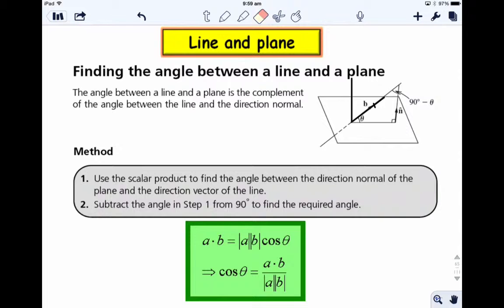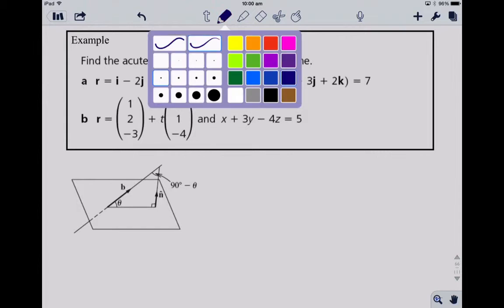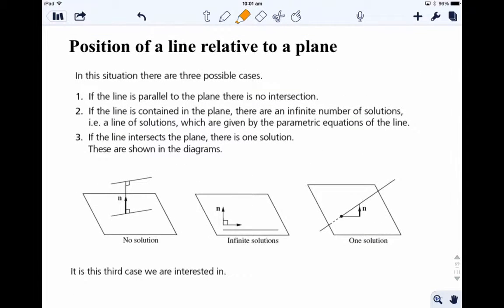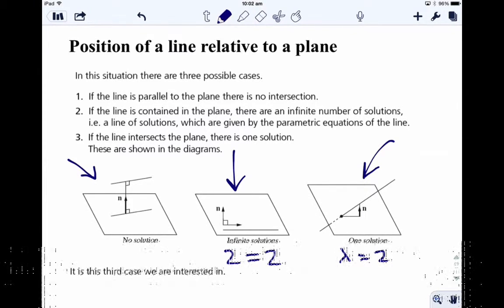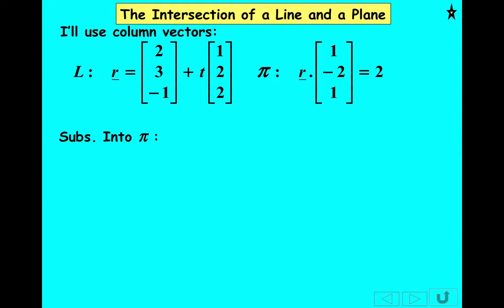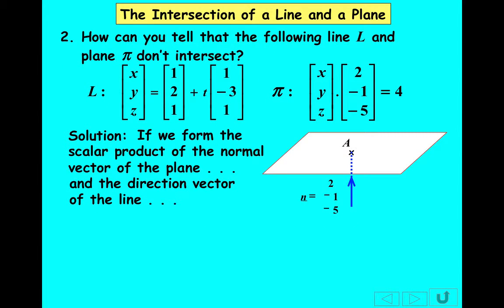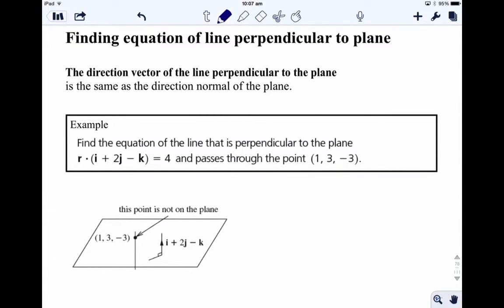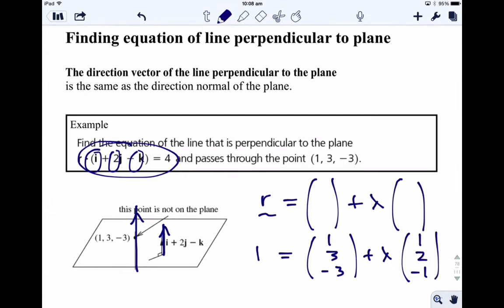MAS 3CD Vectors Planes II